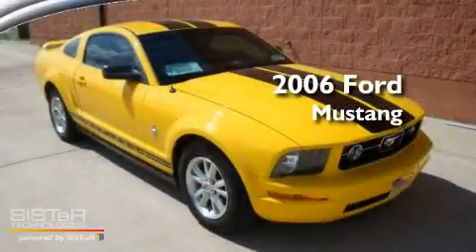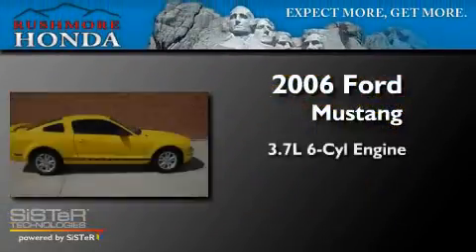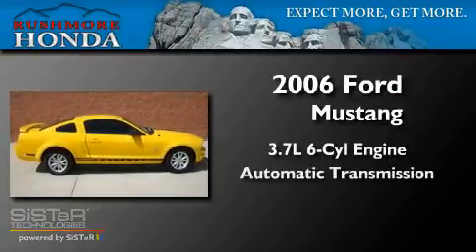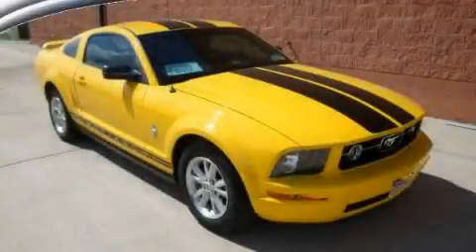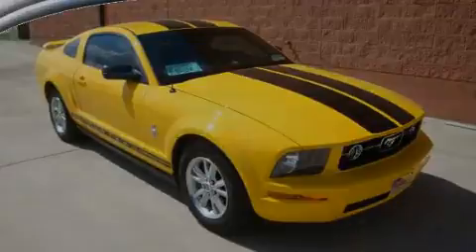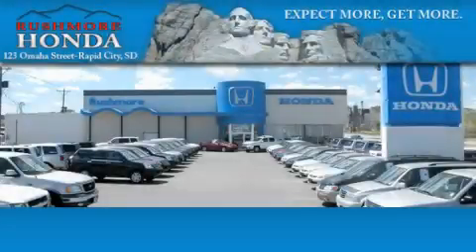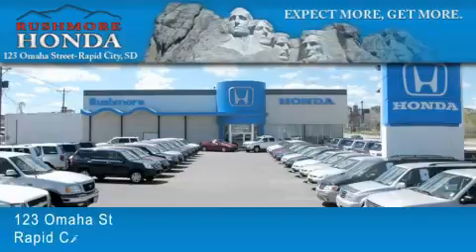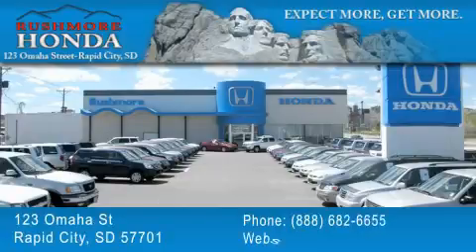2006 FORD MUSTANG Rapid City SD 57701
Year: 2006
 Make: FORD
 Model: MUSTANG
 Engine: 3.7L 4V V6
 Trans.: AUTOMATIC
 Exterior: YELLOW
 Miles: 37,577
 Interior: BLACK CLOTH
 Stock: 0P050A

 2006 FORD MUSTANG Rapid City SD